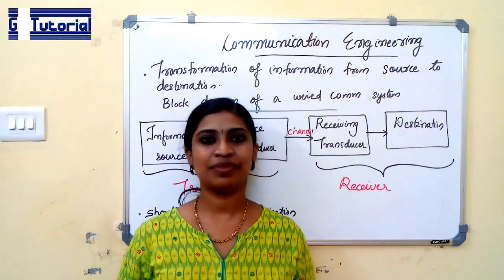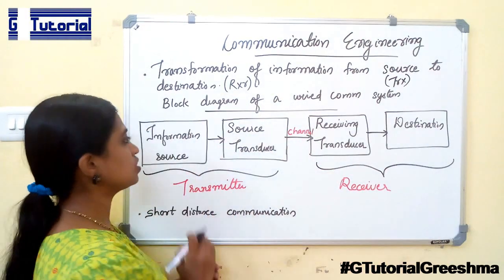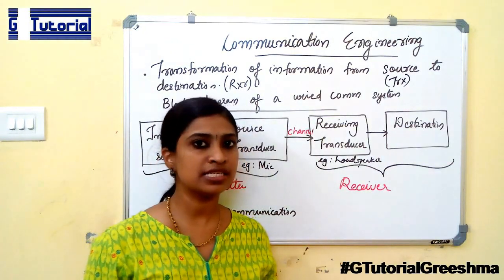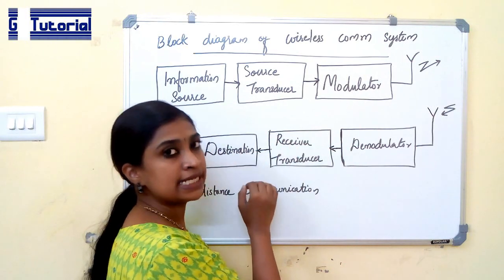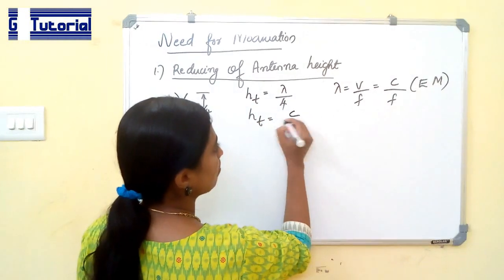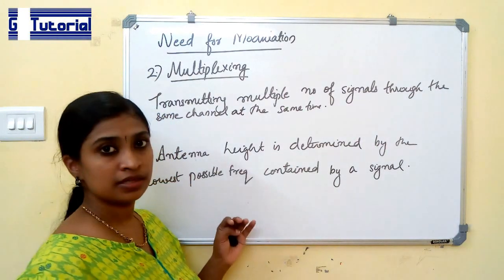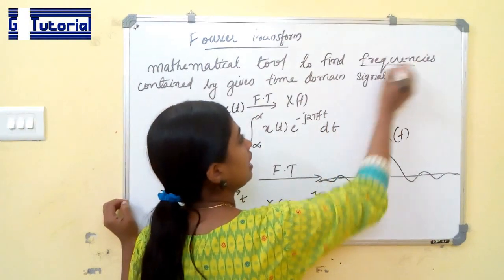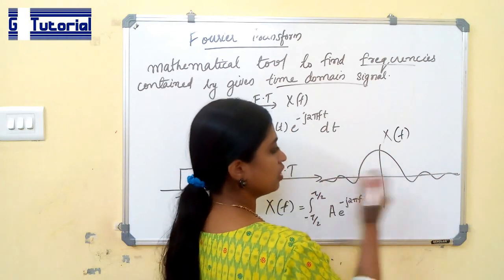RRB JE CLASSES IN ENGLISH|CBT 2|COMMUNICATION-LECTURE 1(ANALOG Communication)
For any queries or doubts please comment under the video. I am very happy to answer to your doubts.

RRB JE Playlists by G Tutorial